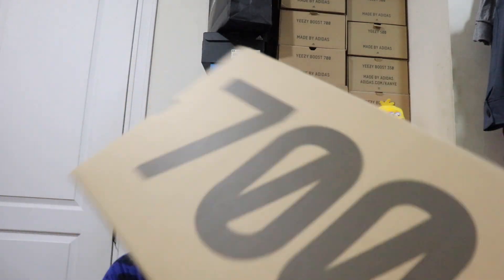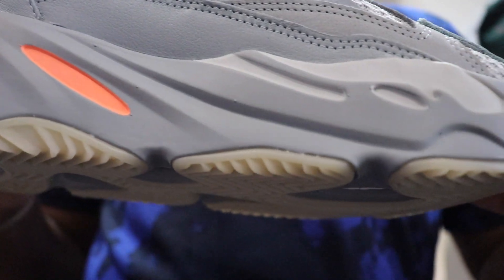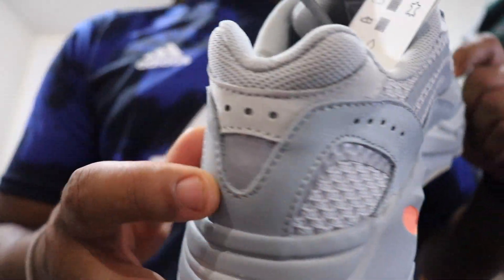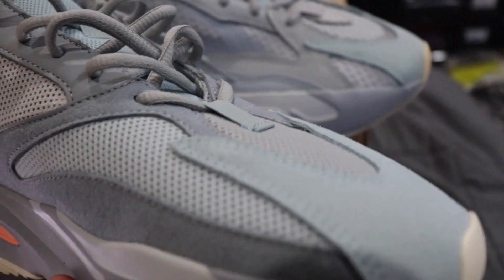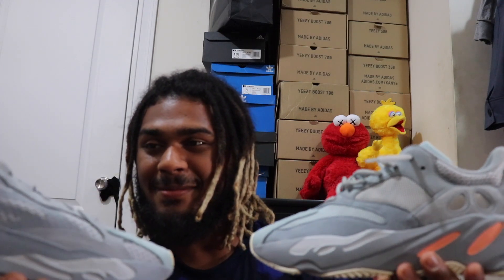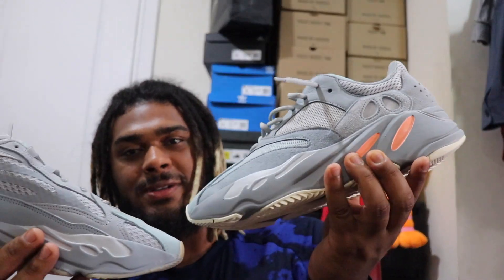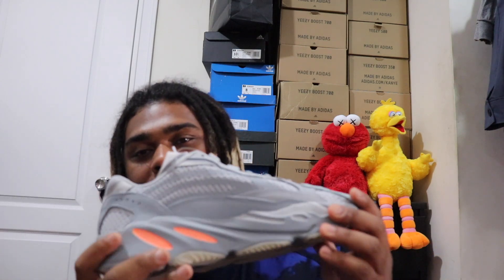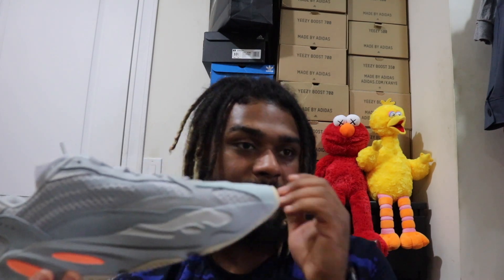Which one will i keep? Yeezy 700 v2 inertia review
Heres a review on the newest yeezy that dropped this weekend